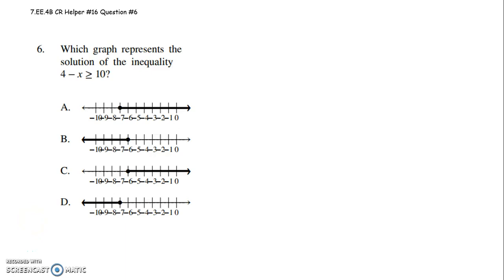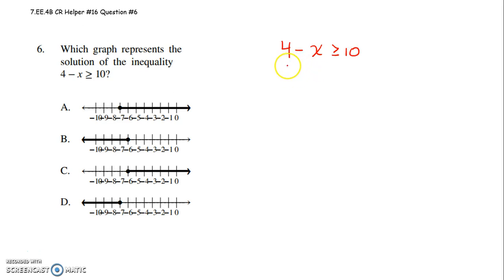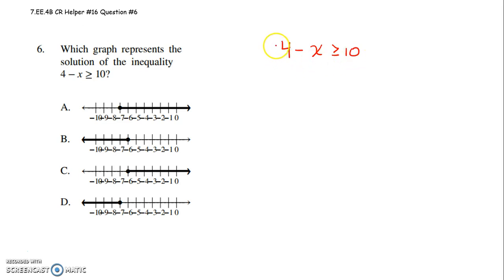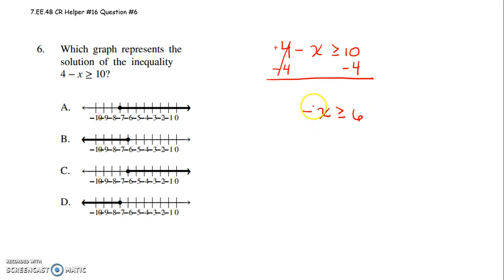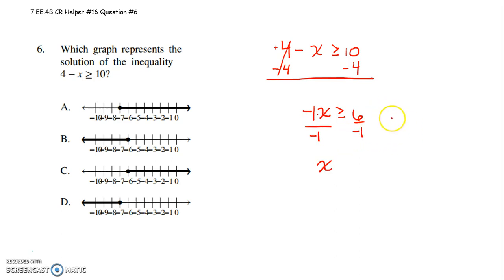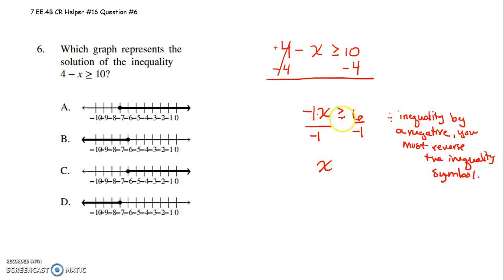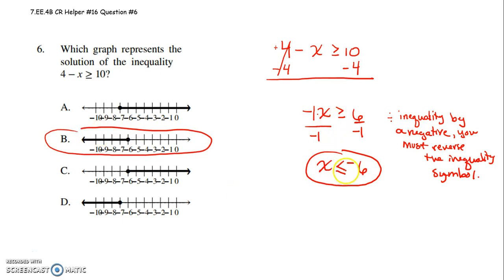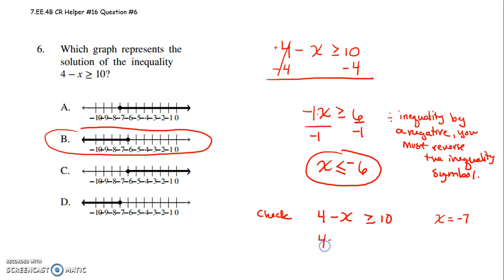7 EE 4B Grade 7 CR helper #16 Question #6